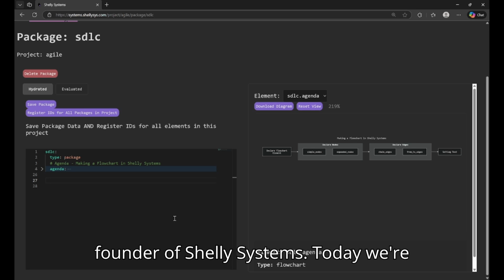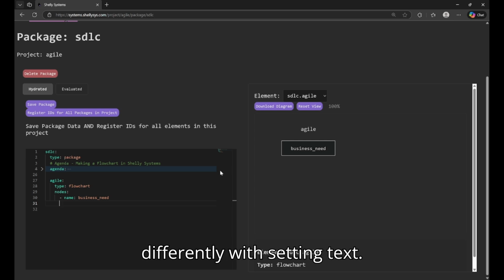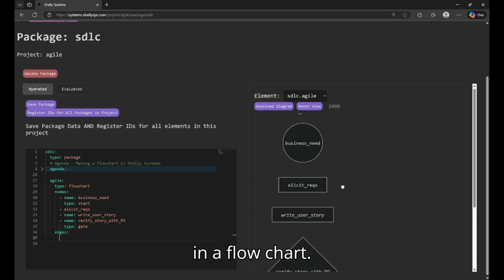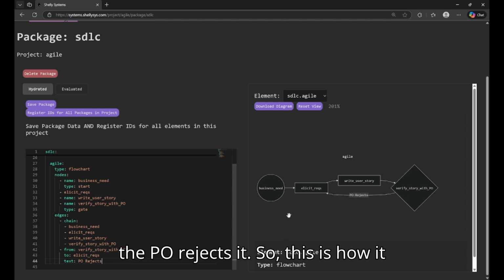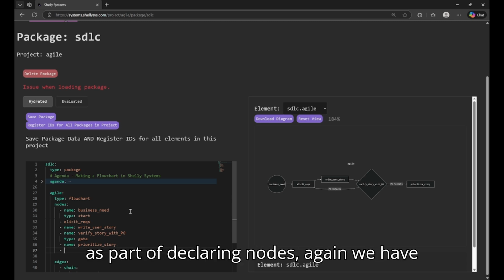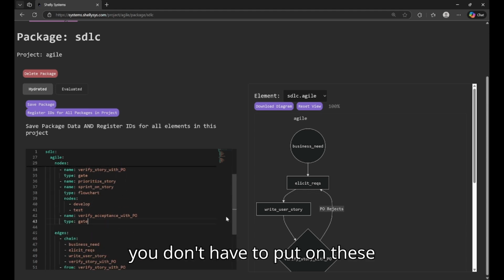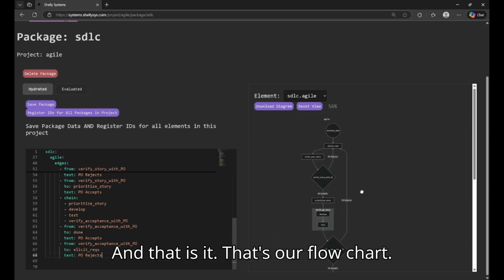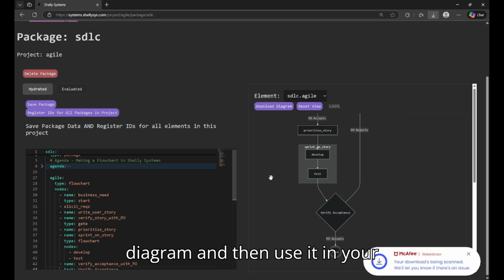Shelly Systems - Making a Flowchart with YAML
Making a Flowchart